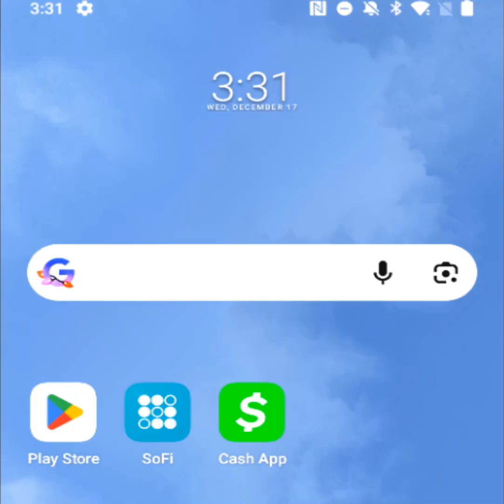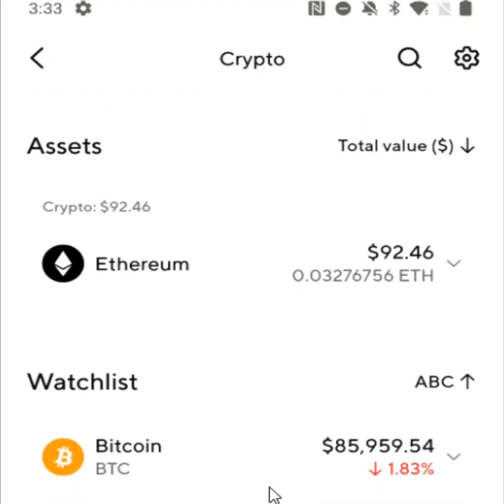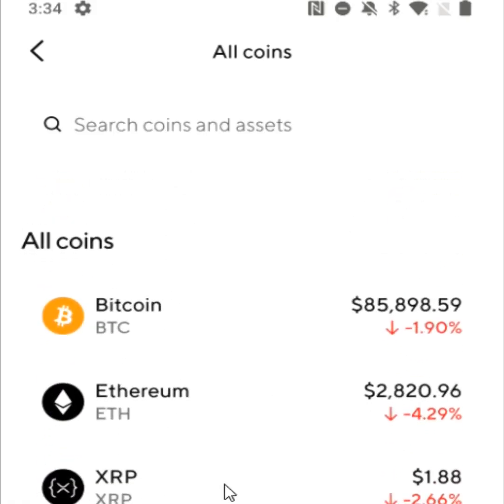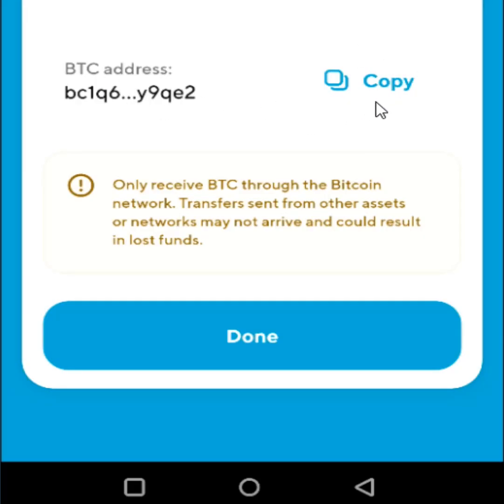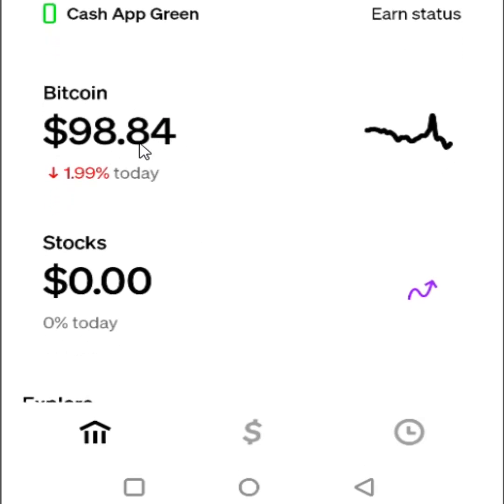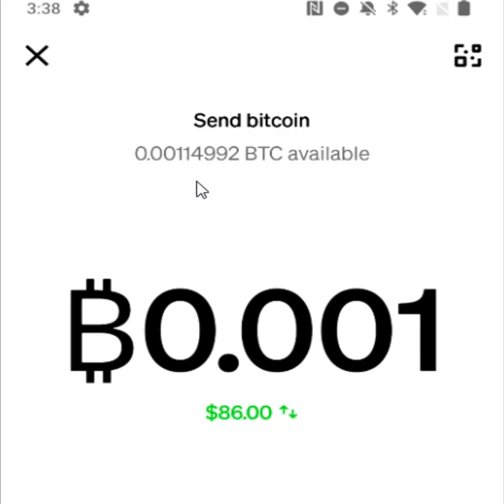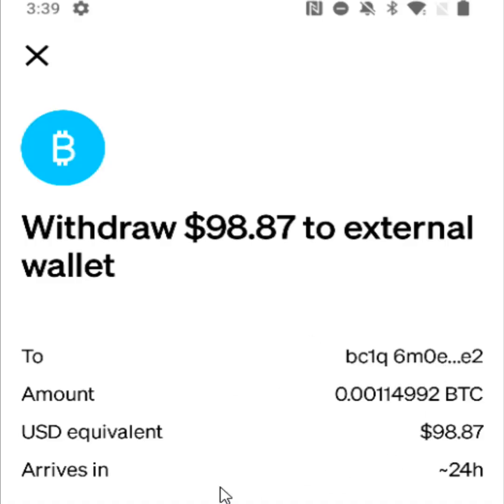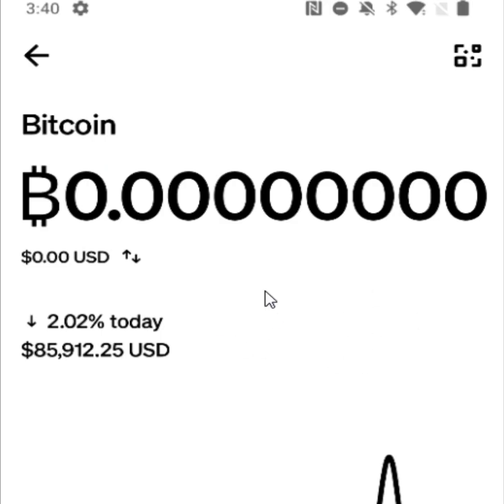How To Send Crpyto To Sofi Account - Receiving Crypto in Sofi Crpyto Account Example Guide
In this step-by-step guide, learn how to securely receive cryptocurrency like Bitcoin to your SoFi Crypto account. I'll walk you through finding and copying your SoFi crypto wallet address, transferring crypto from an external wallet (such as Cash App, Coinbase or MetaMask), and confirming the arrival in your SoFi crypto assets section. Plus, discover where to check your transaction history for easy tracking.

Whether you're a beginner dipping into crypto or an experienced trader, this tutorial makes the process simple and safe.